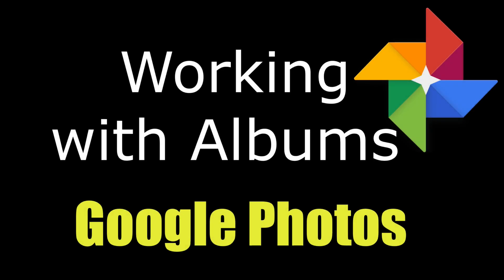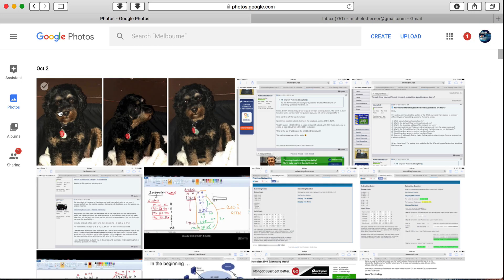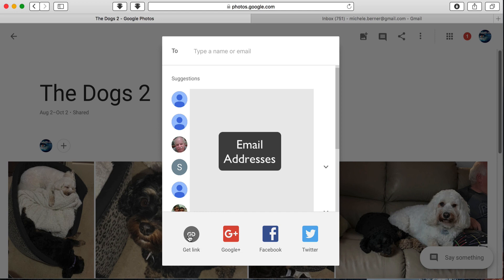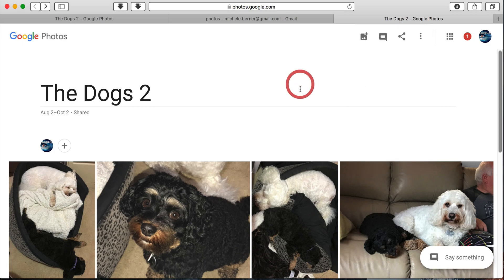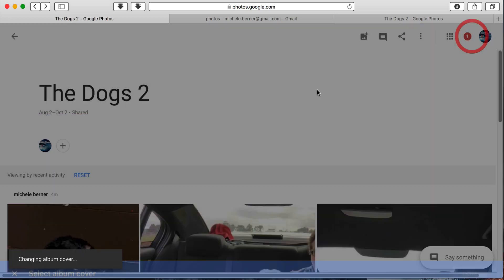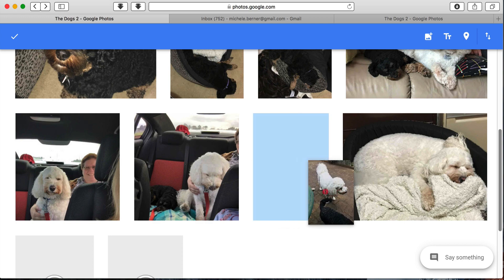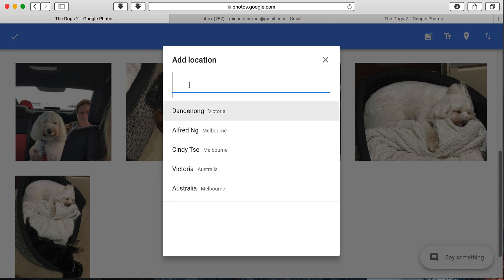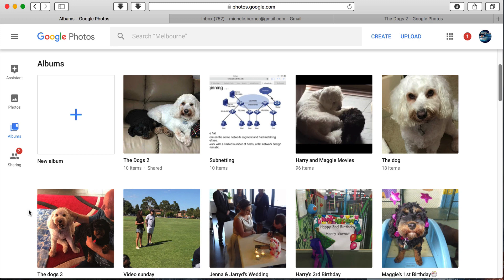Working with albums in Google Photos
There are many things you can  with an Album in Google photos.
0.30  Rename album
0.38  Delete album
1.48  Add photos to album
2.09 View activity
2.30  Share album
4.48  Create a slideshow
5.09  Download photos
5.51 Set Album cover
6.15  Set sharing options
7.18  Edit the album name
8.09  Add map to album
8.55  Add location
9.33  Add text